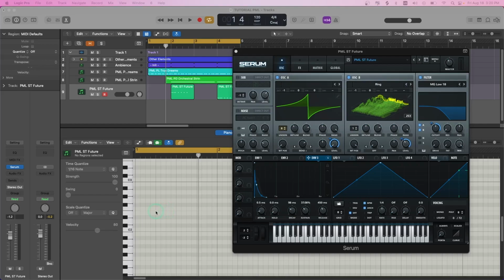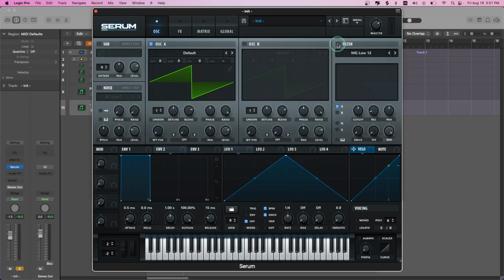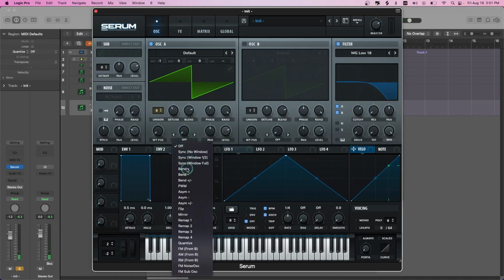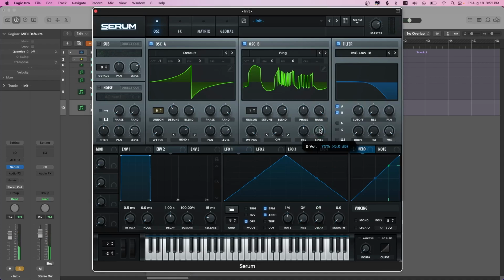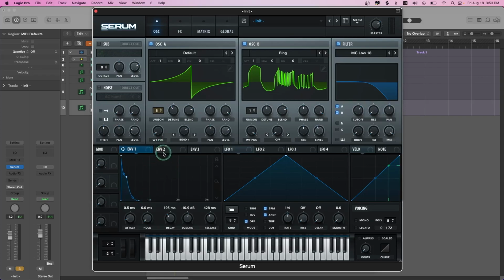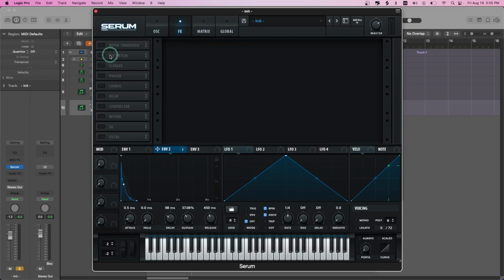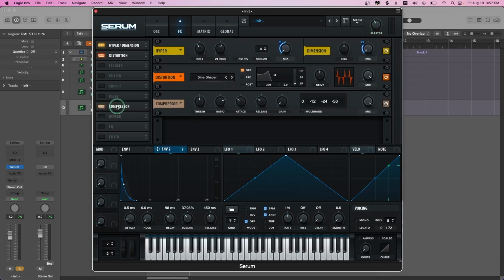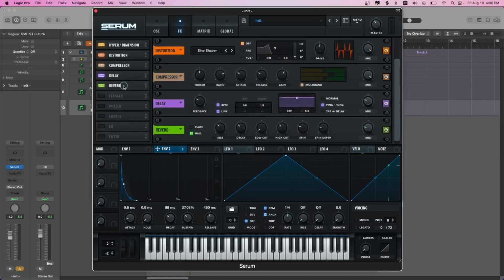SERUM Tutorial | Massive Bass Stab, Melodic Techno | Massano, Anyma - Tutorial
Massive Bass Stab, Melodic Techno, Massano, Anyma - Sound Design

TIMECODES

00:00 Start
00:10 Playing the sound

BUNDLES